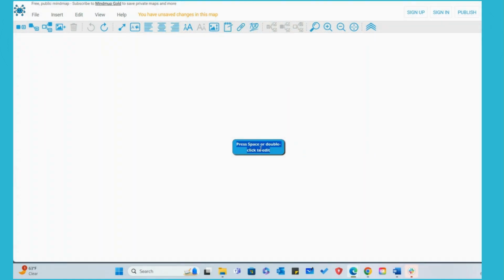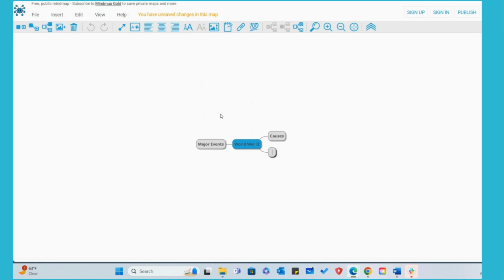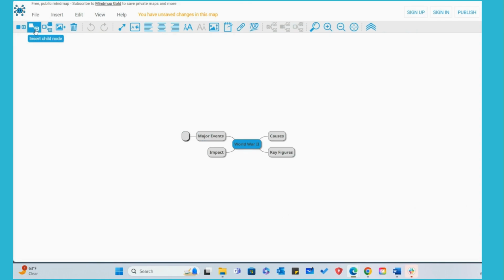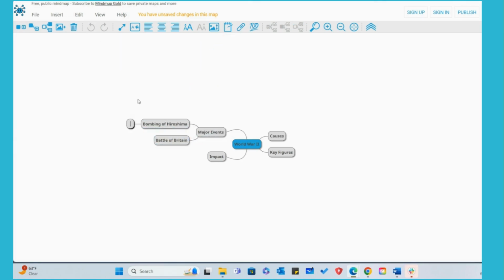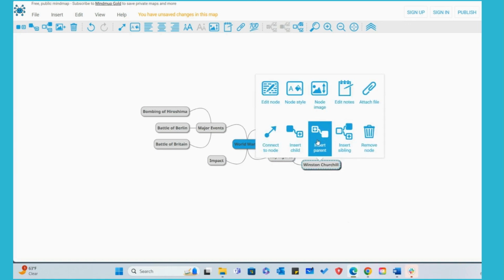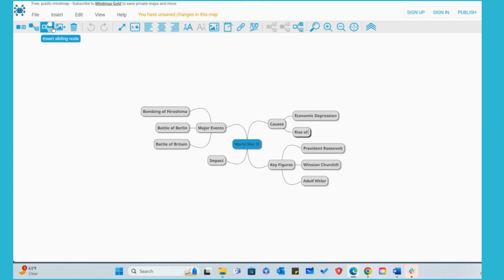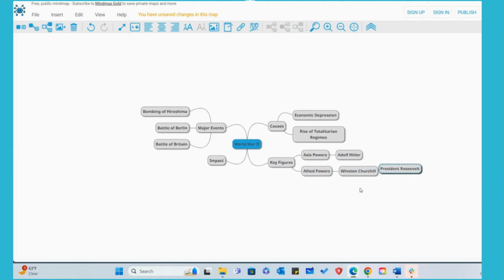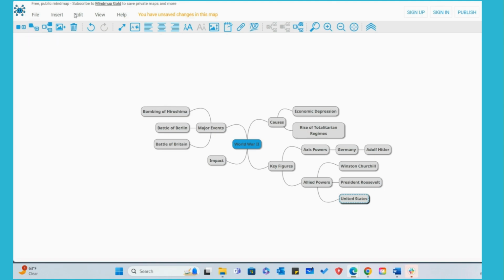Mind Mapping Mini Instructional Video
Welcome to our instructional video on "Mind Mapping for Effective Studying!" As part of The Learning Design Hub Mini Studying Series, this video introduces the concept of mind mapping, a powerful visual tool to organize information and enhance learning. You'll learn how to create a mind map starting with a central idea and branching out into related subtopics. The video uses "World War II" as an example, demonstrating how to break down complex information into main ideas like causes, major events, key figures, and impact, and further into detailed sub-branches. You'll see how to make your mind map engaging by using different colors and images. The video also provides practical tips for effective mind mapping, such as keeping it simple, using keywords, and regularly updating your map. Happy studying!